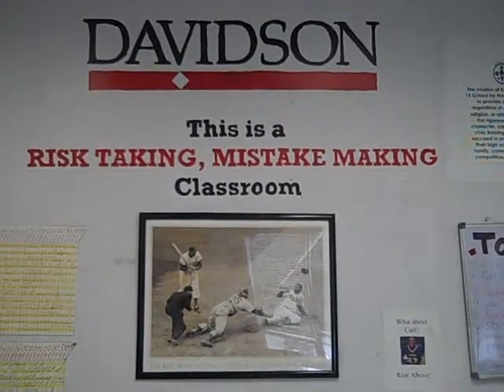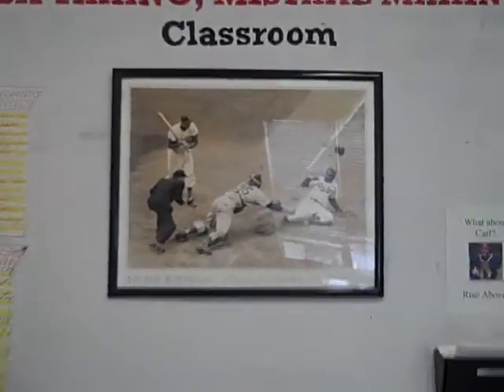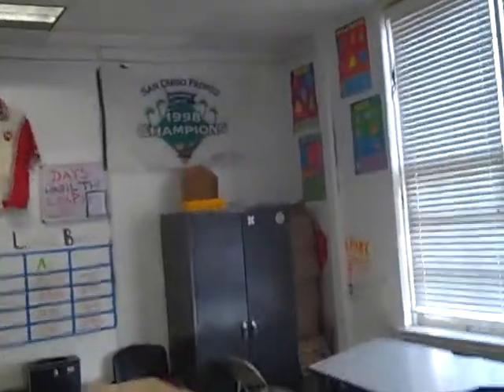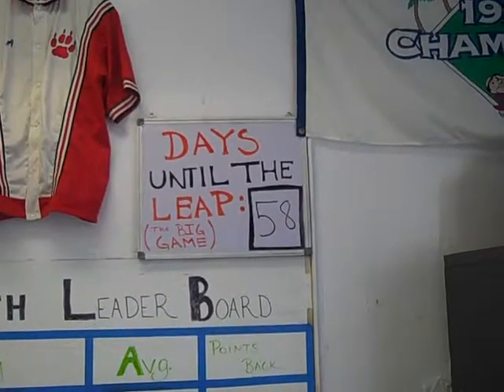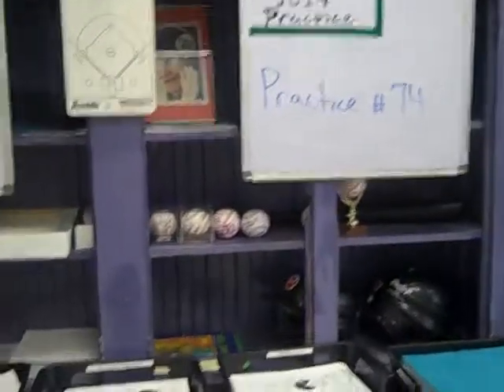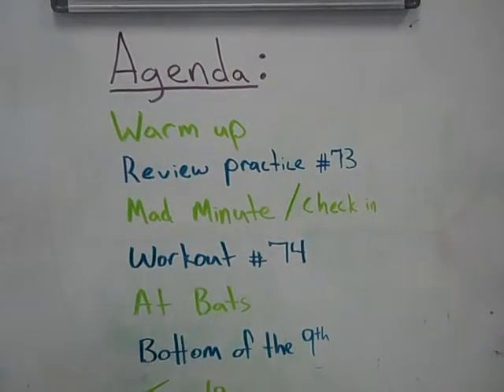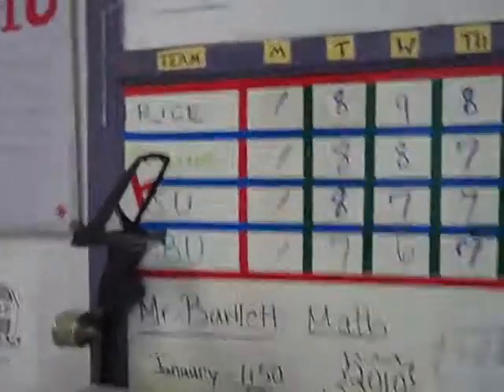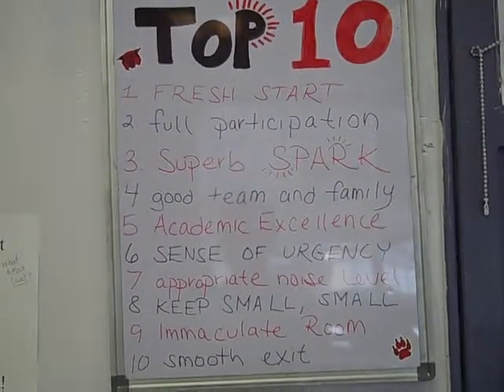Classroom Baseball Theme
An excellent teacher motivates his students to work hard to be successful through  the use of a baseball theme, infused into most aspects of his classroom.